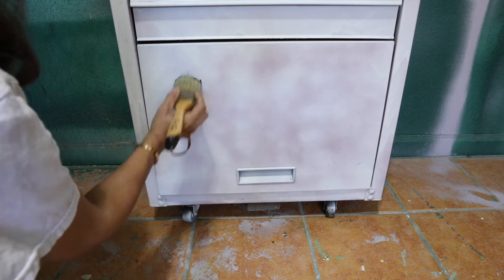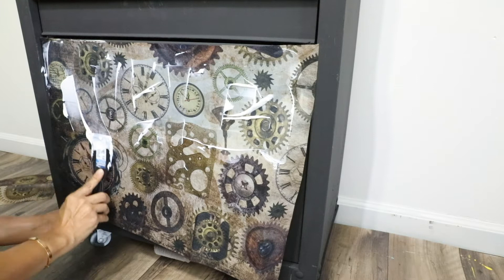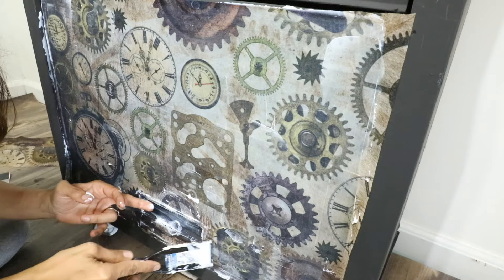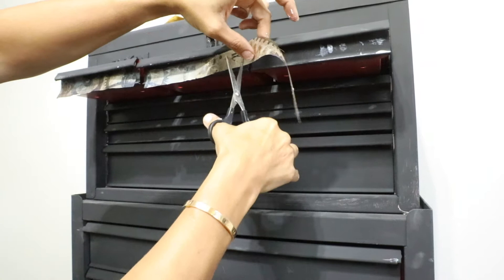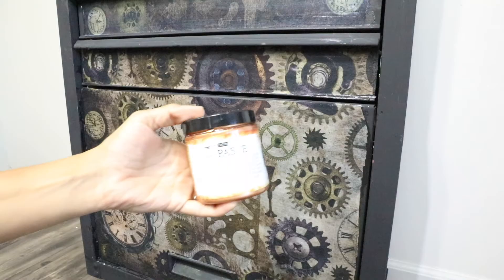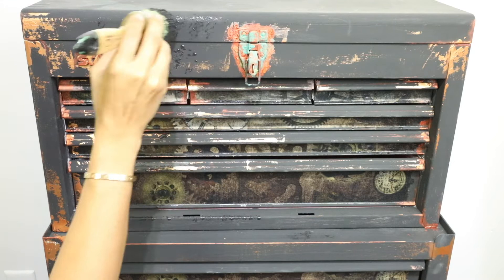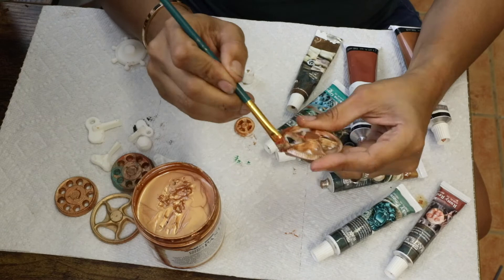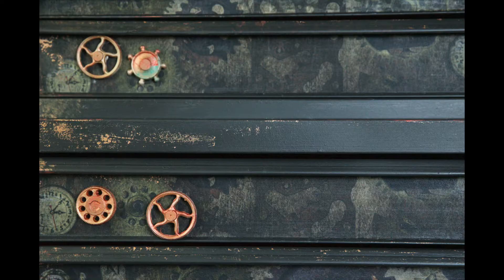Chalk Painted Metal Tool Box|Rustic Grunge Style|design on furniture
Matal Tool Box

Clean Metal Primer

Liquorice [Black]

Art Extravagance-Patina Paste Brass

Patina Green

Corona Copper

Bronze Age
Lucky Emerald

Mechanica Mould

Gorilla Clear Glue